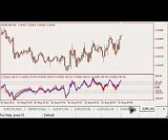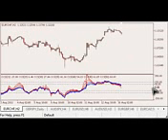Top Real Life Proven Professional Forex Trading Strategies of Forex Traders